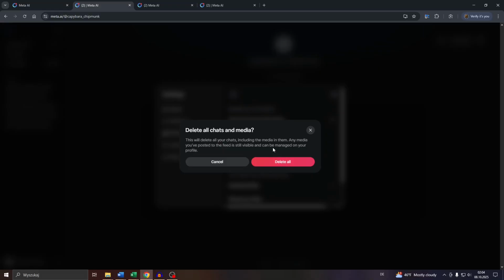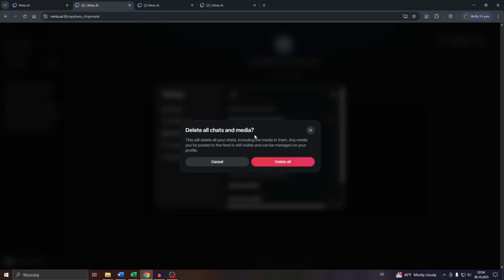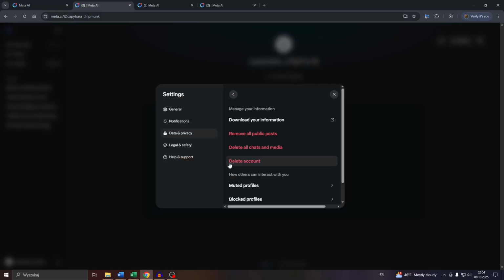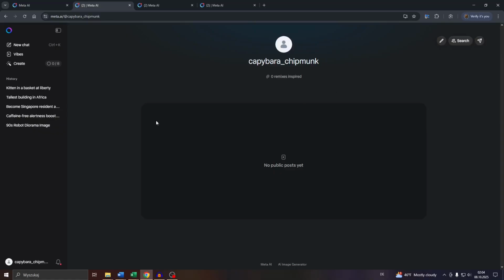How to Delete All Chats and Media At Once on Meta AI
Discover how to remove all saved chats and media files at once in Meta AI to free up space.